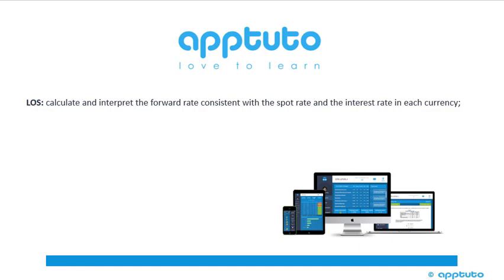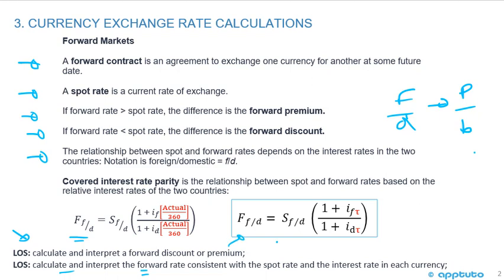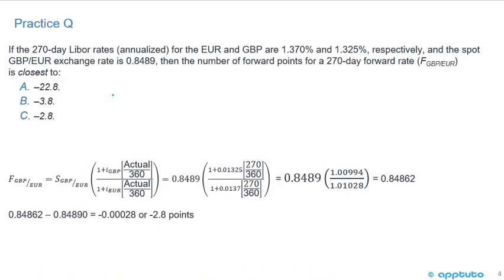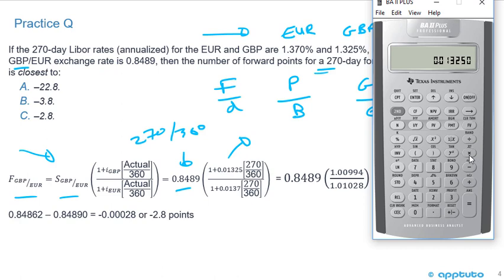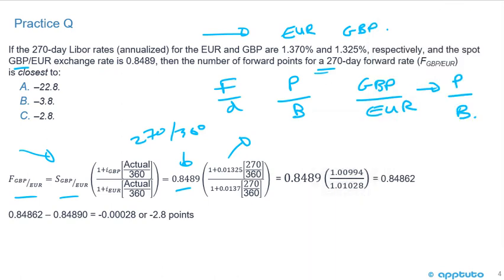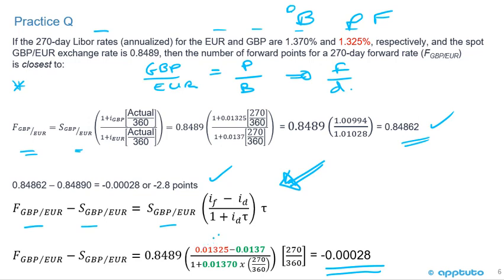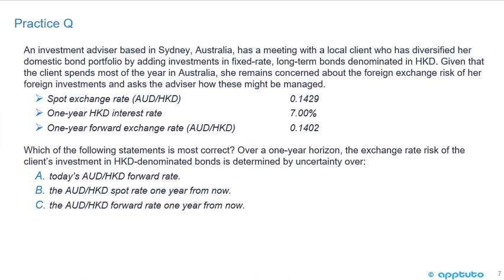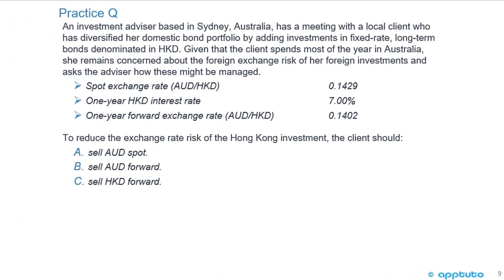calculate and interpret the forward rate consistent with the spot rate...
calculate and interpret the forward rate consistent with the spot rate and the interest rate in each currency;